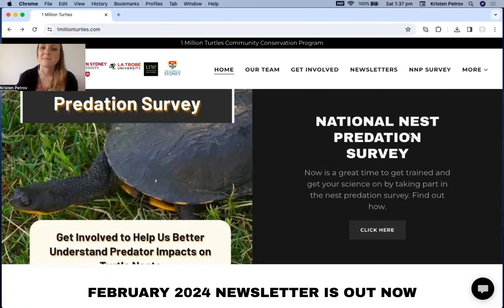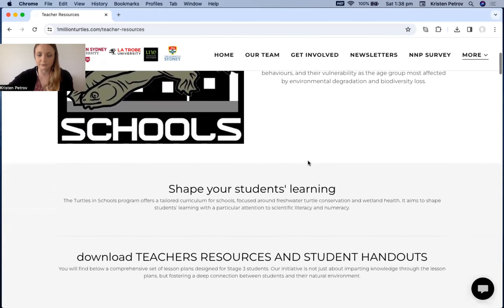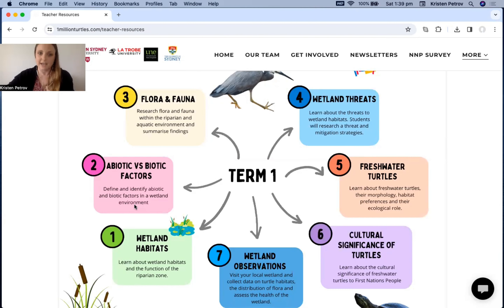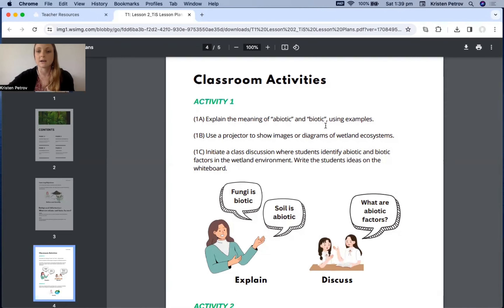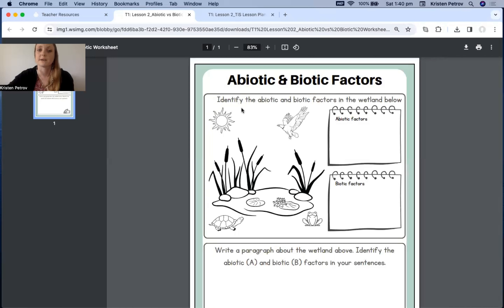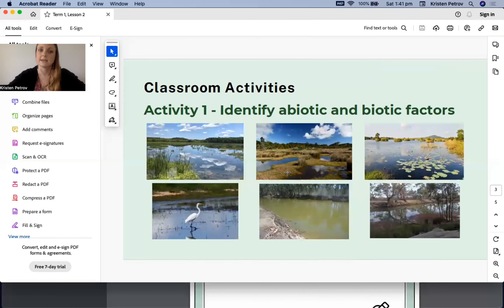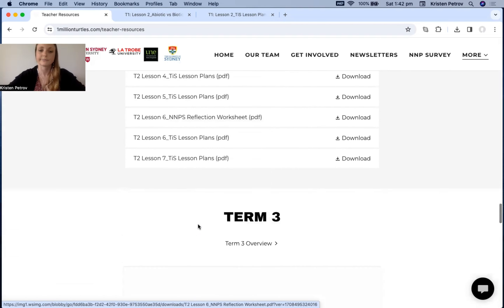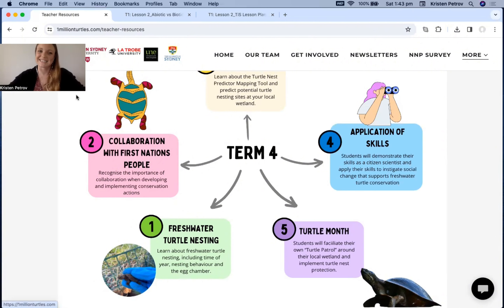turtles in Schools video